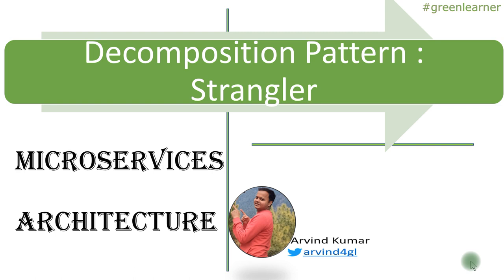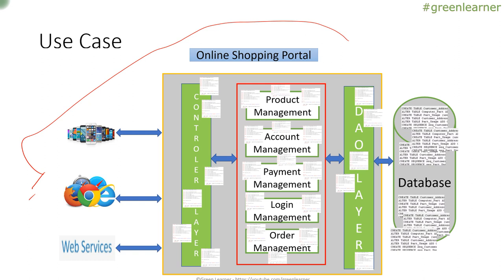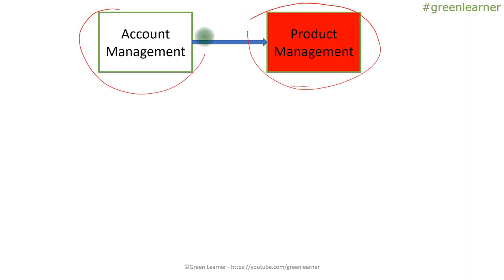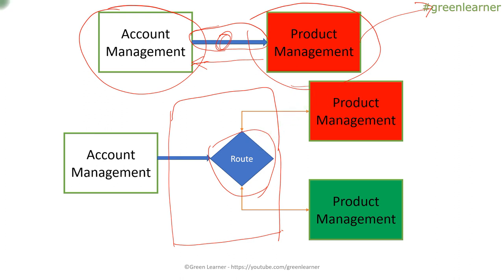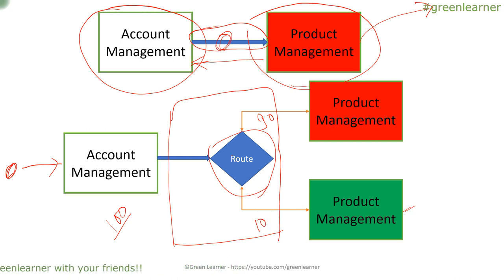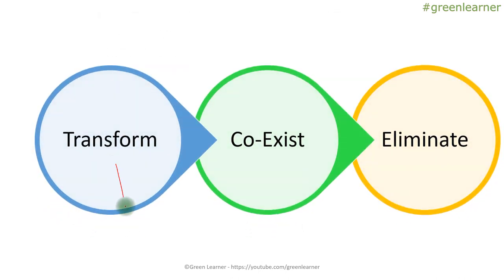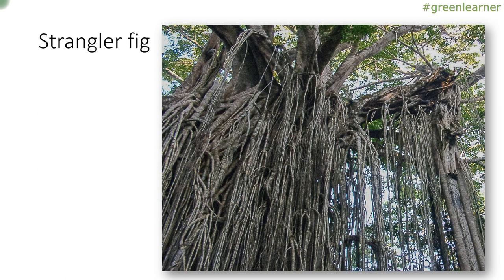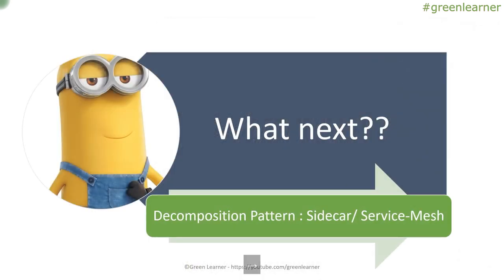Microservices Decomposition: Strangler Pattern || Microservices Design Patterns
👉 Microservices Decomposition Pattern: Strangler Pattern

👉 Microservices Design Patterns

👉 A detailed explanation of the Microservice design patterns.

Cheers!!
Happy Coding!!